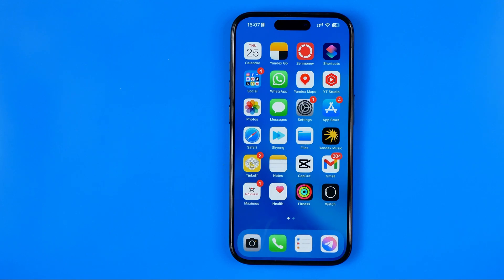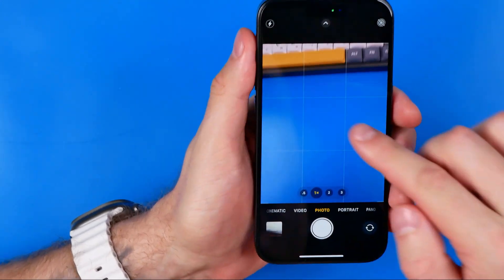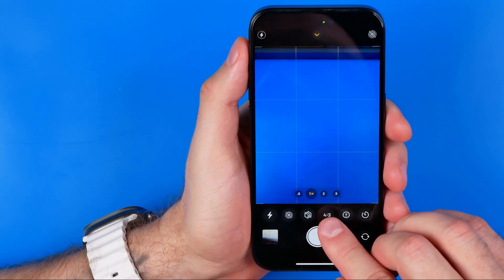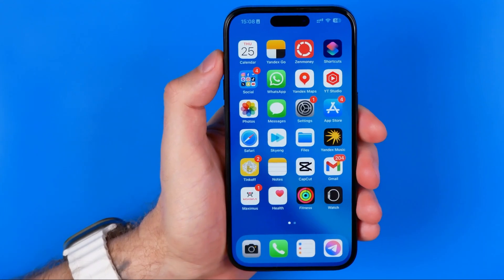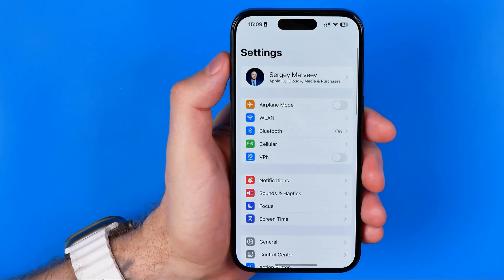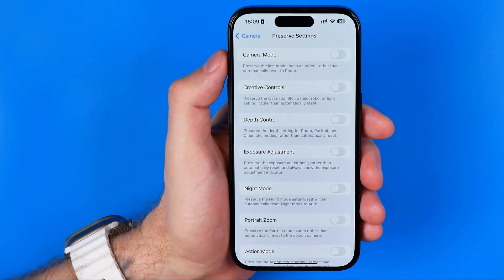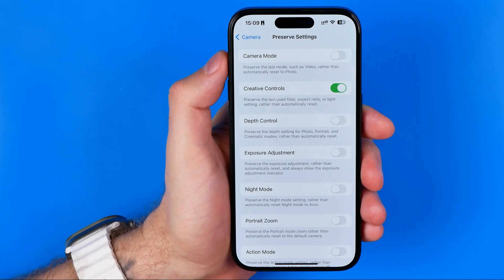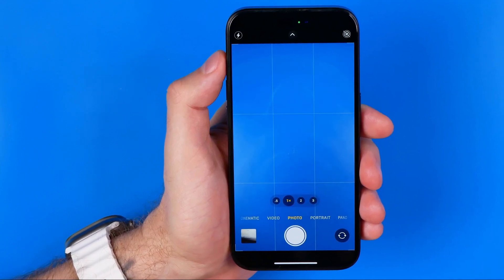How to Make iPhone Camera Always Fullscreen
Here's how to make iphone camera always fullscreen! In this video I will show you how to make iphone camera fullscreen permanently. Be sure to watch the video to the very end. You will learn how to make iphone camera full screen. That's easy and simple to do!